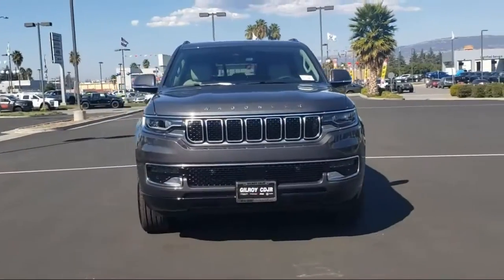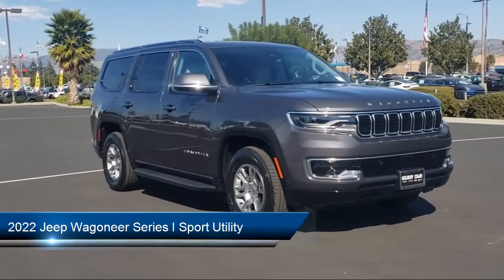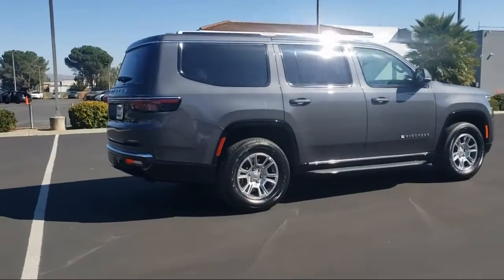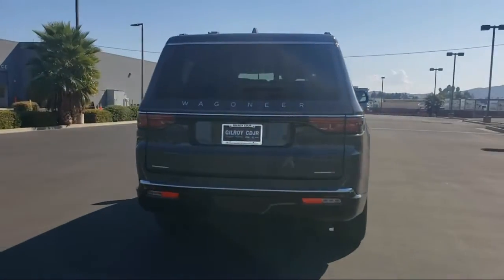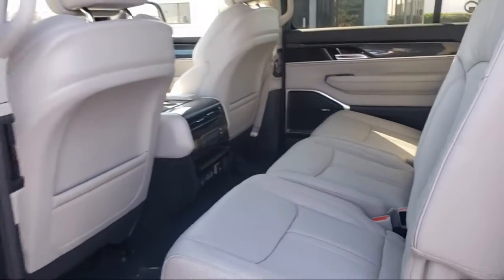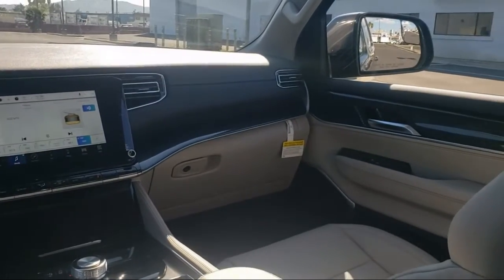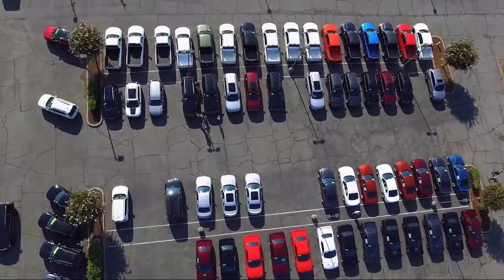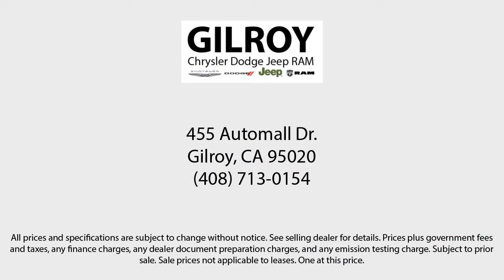2022 Jeep Wagoneer Series I Sport Utility Gilroy Hollister Santa Cruz Monterey Watsonville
2022 Jeep Wagoneer Series I Sport Utility Stock Number: 22T1864 Vin:1C4SJVAT9NS221037.